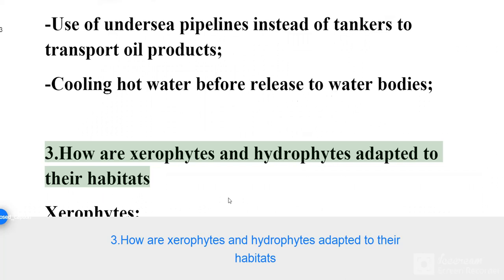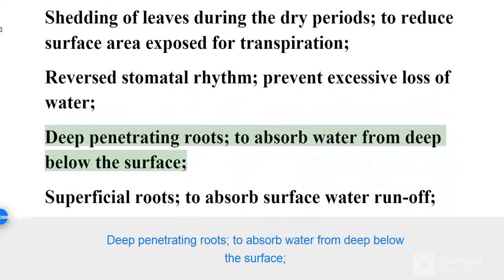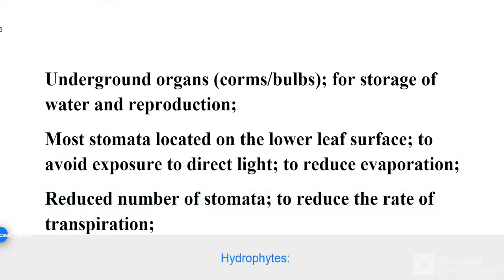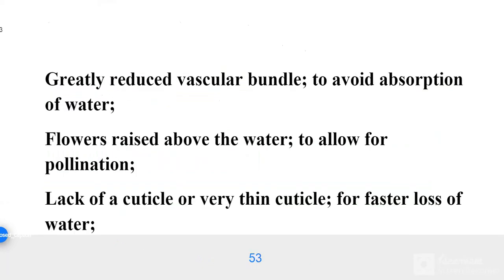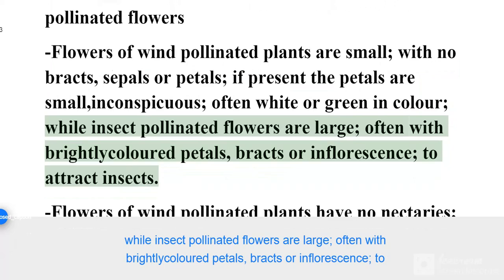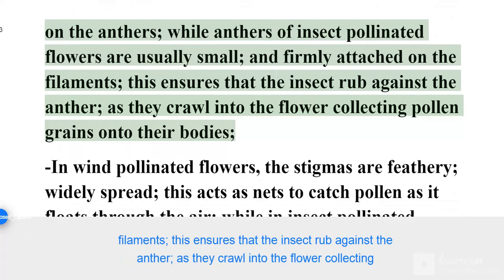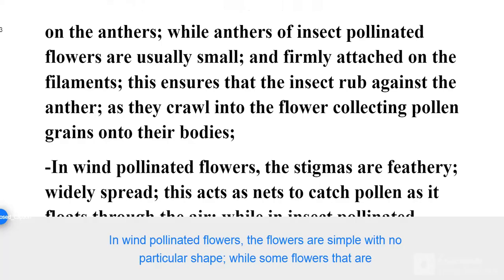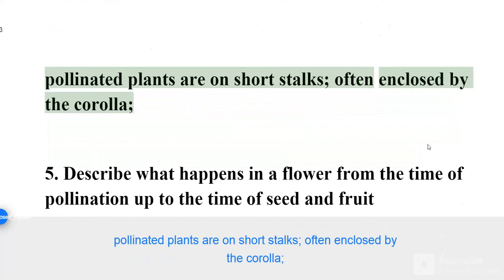KCSE 2025 BIOLOGY PAPER 2 ESSAY predictions series studies.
we  shall predict the kcse biology essays as you prepare for examinations.